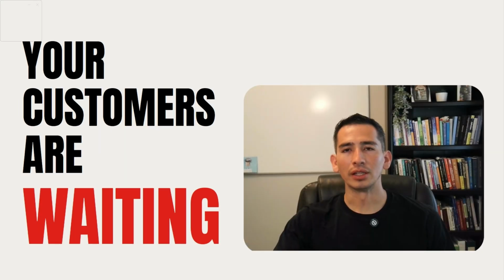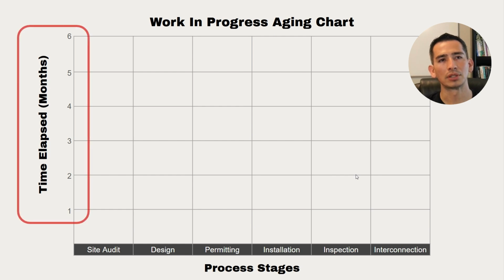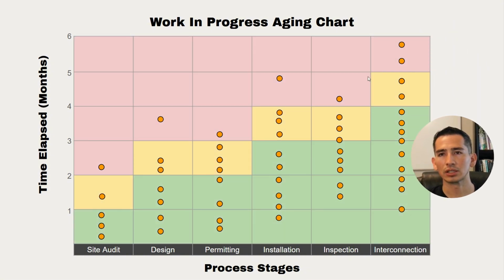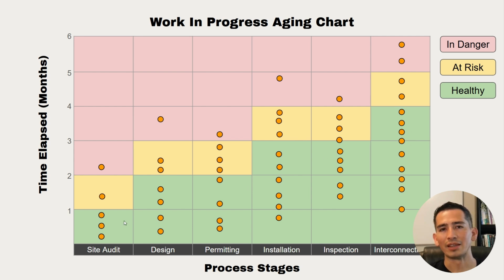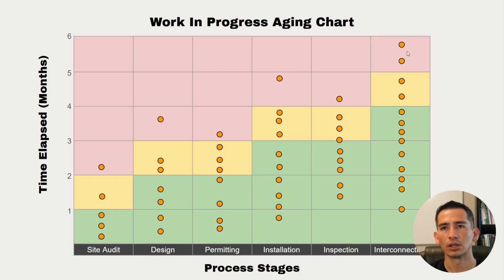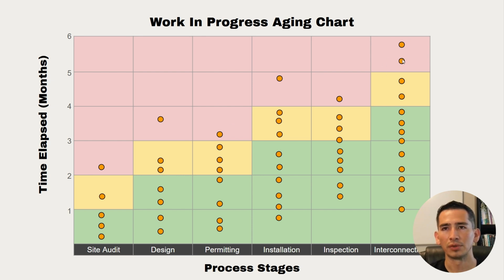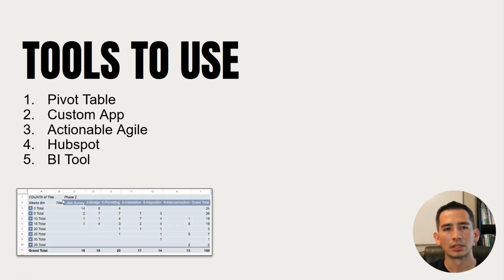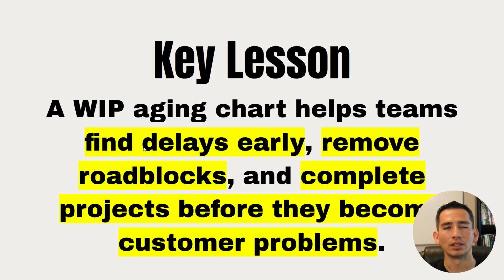Do You Know Which Projects Are Stuck and Where?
Your project tracker may show where projects are, but does it show which ones are quietly getting old?

In this video, I explain how to use a work-in-progress aging chart to identify delayed projects, find where work is stuck, and prioritize issues before they become customer problems.

You’ll learn:

• How to read the stages, dots, and aging bands
• How to prioritize projects during a daily review
• Why project age should not reset between phases
• How historical cycle-time data can inform your targets
• Which tools you can use to build a WIP aging chart

This approach can be applied to solar operations, construction, customer onboarding, software development, and other processes where work moves through defined stages.